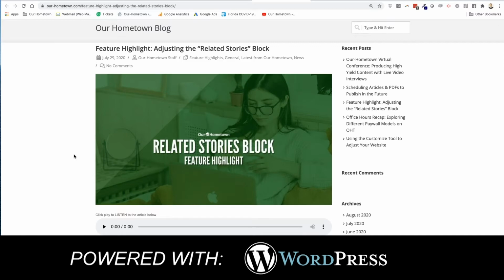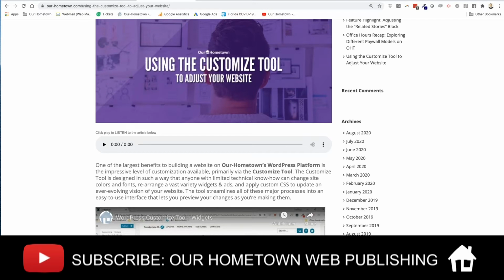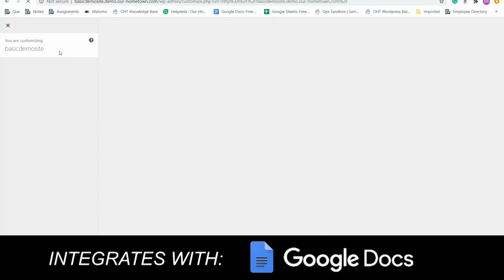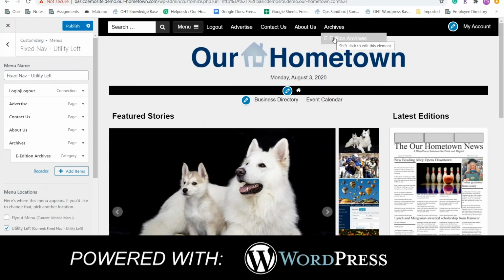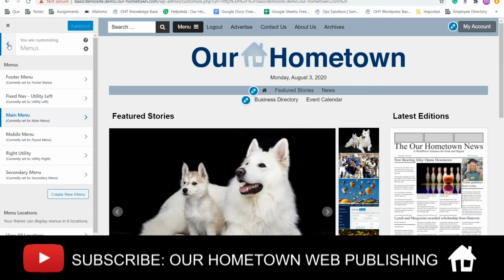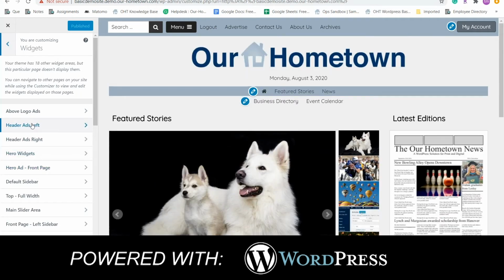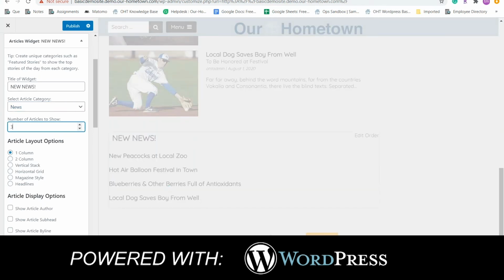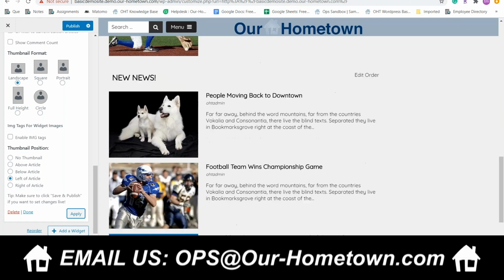Using the Customize Tool on Our WordPress Platform | OHT Office Hours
Welcome back to our OHT Office Hours, where we open our doors to hear from you about topics you've requested! For this installment of our Office Hours, we explain the Customize Tool basics and take a deeper dive into some of those extra useful features on the OHT WordPress platform! Come along to learn more!

Read the Full Article Here: 👇👇👇 "Using the Customize Tool to Adjust Your Website" 👇👇👇

- 0:31 - Welcome & Introduction
- 6:06 - Introduction to the Customize Tool
- 8:23 - Accessing and Exploring the Customize Tool
          - 9:20 - Setting Logo and Image Options
          - 14:59 - Quickly Access and Edit Menu Options
          - 17:15 - Adding Items to the Fixed Navigation Area
          - 21:39 - Adding Categories
          - 25:17 - Controlling Site Fonts
          - 27:29 - Using the Widget Tab
          - 34:33 - Adding and Customizing an Article Widget (and other widgets!)
- 42:13 - Final Thoughts and Conclusion